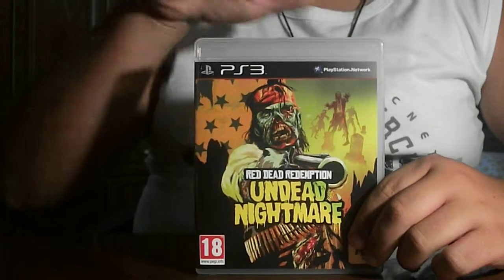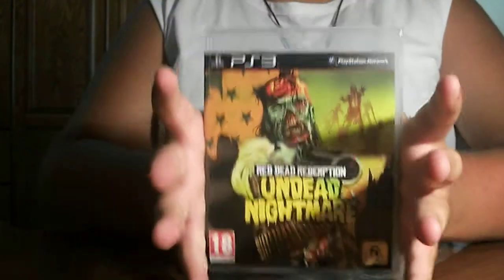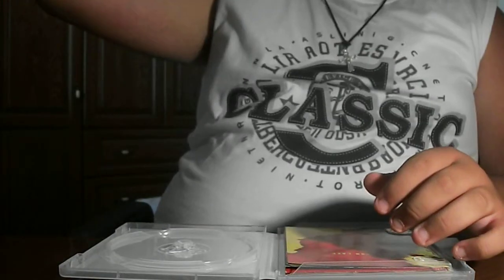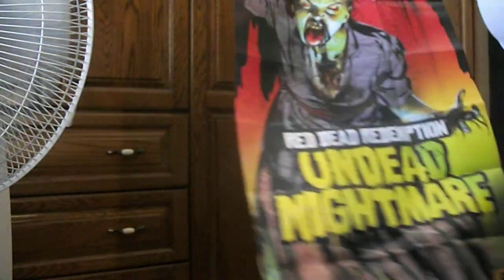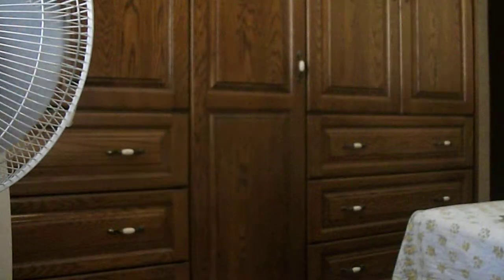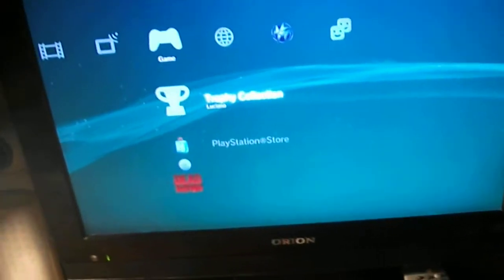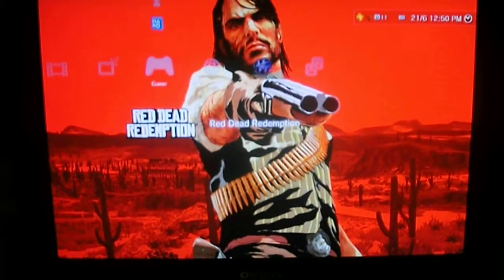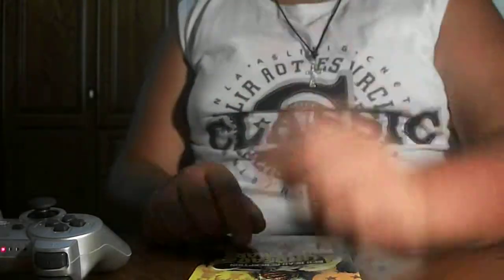Red Dead Redemption [Undead Nightmare] (PS3) - Unboxing